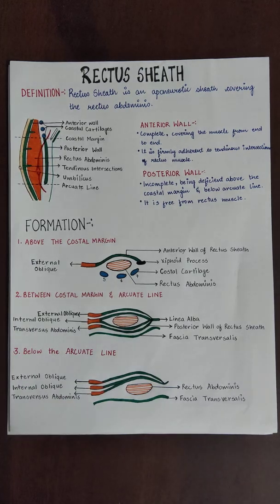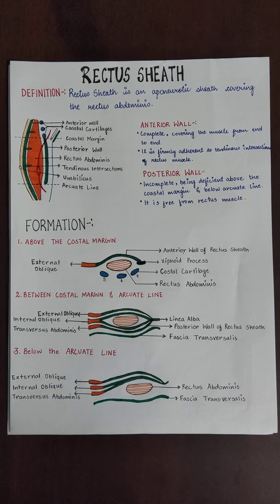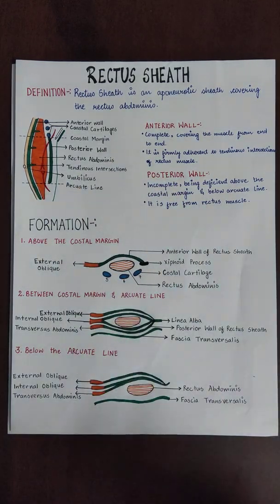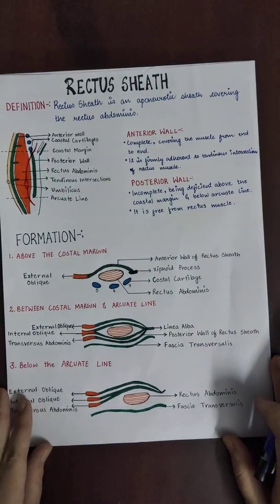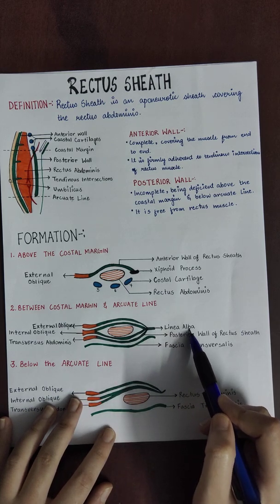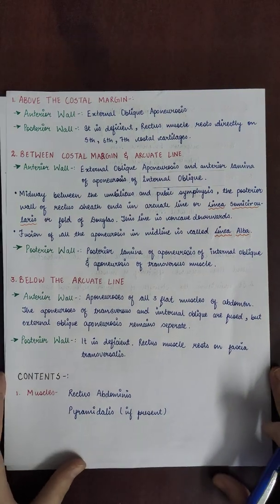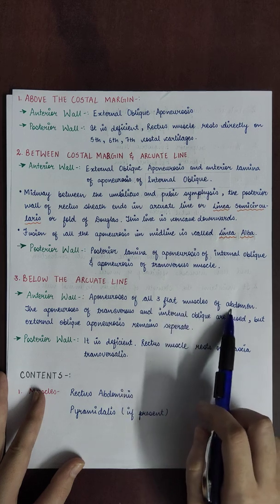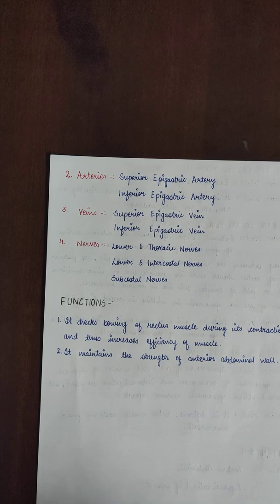Rectus Sheath Anatomy |Formation| Contents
To get the pictures of my notes you can refer to my Instagram page @caduceus_khyati

PROBLEM IN QUALITY?
Try watching it on PC or Laptop

Like or dislike but please share honest reviews.

Queries solved in this video :
1.What is Rectus Sheath
2.Divisions of rectus sheath
3.Formation of rectus sheath
4.Contents of rectus sheath